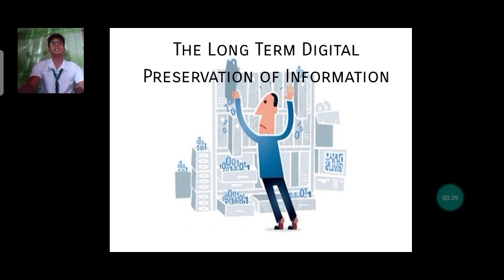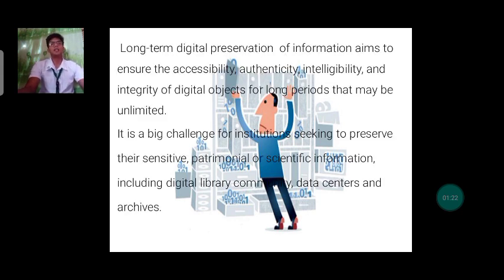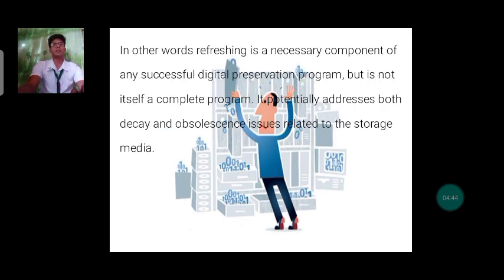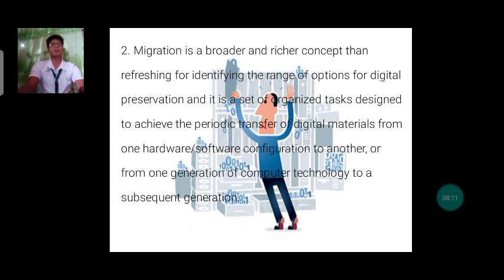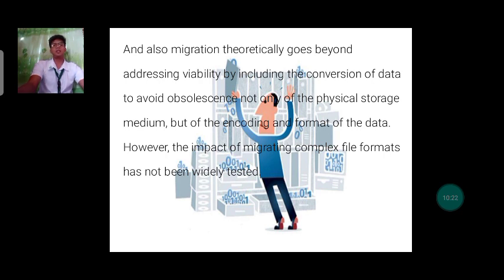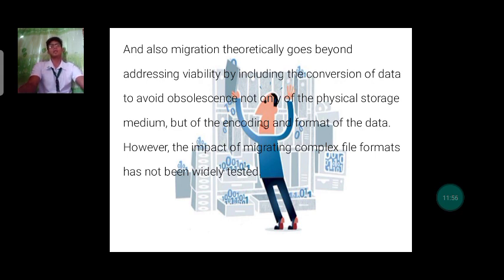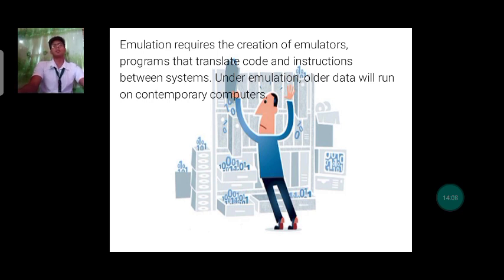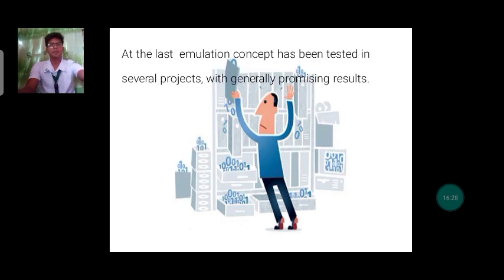ICT Demo Teaching